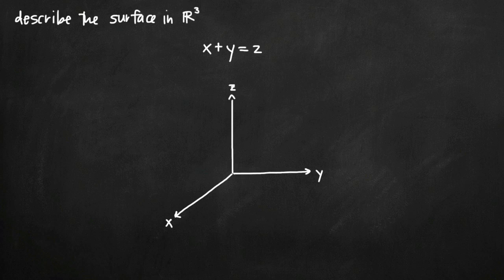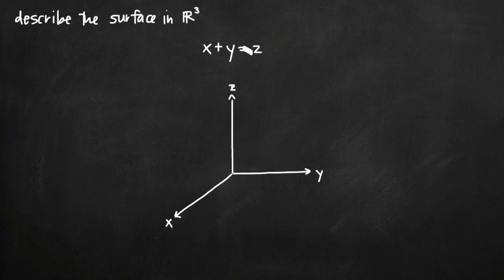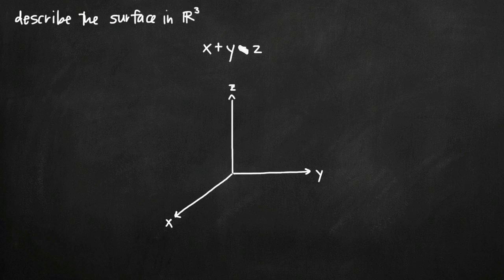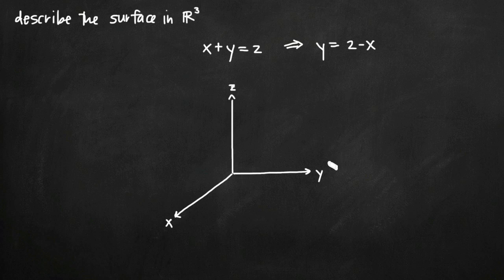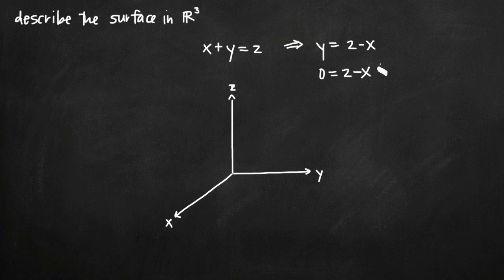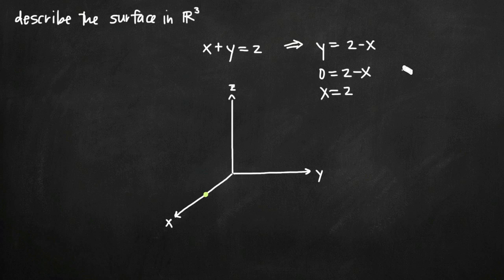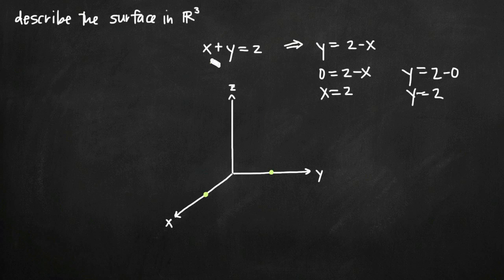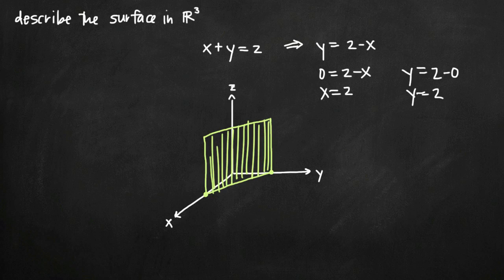Describing a region in 3D space (KristaKingMath)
Learn how to describe a region in three-dimensional coordinate space (R^3).